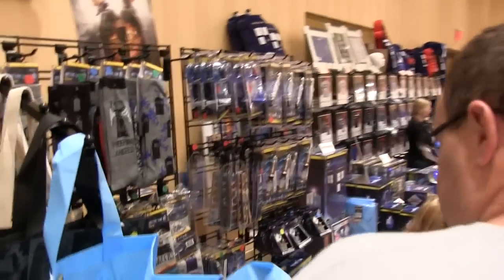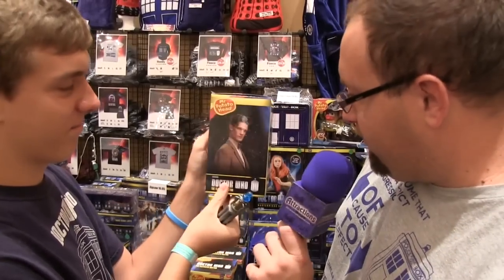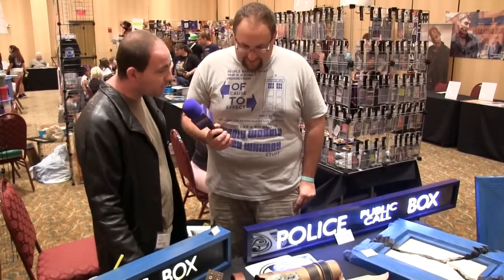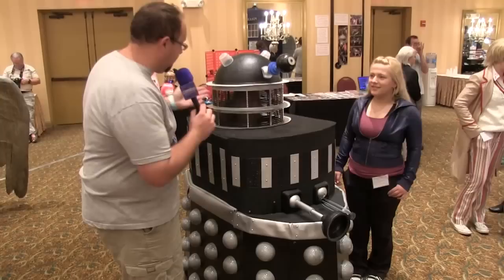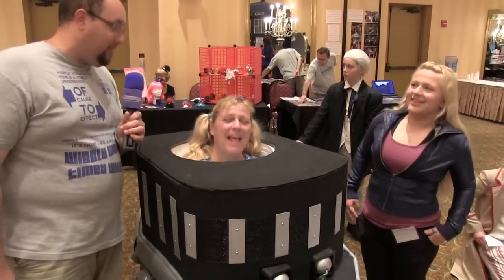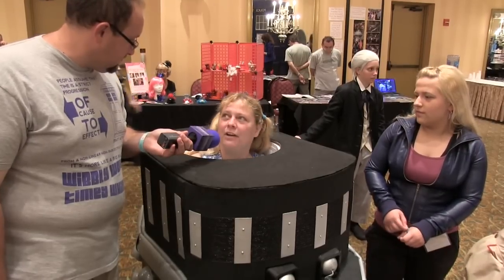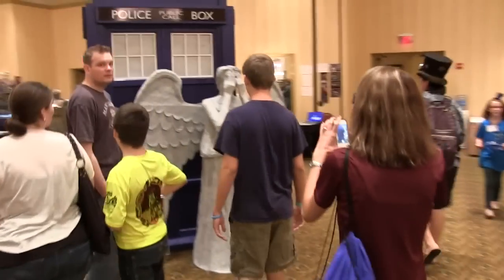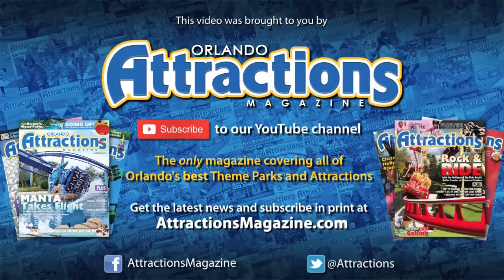Whovians gather at the Hurricane Who convention in Orlando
Hurricane Who, a special Doctor Who convention, takes place in Orlando every year. Here is a look at the 2013 event, featuring an interview with the Sixth Doctor, Colin Baker.